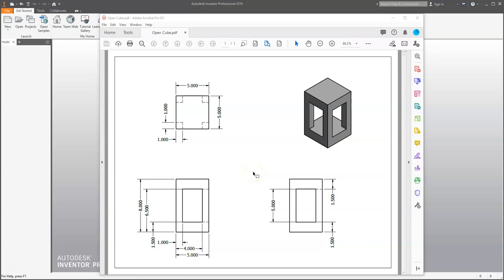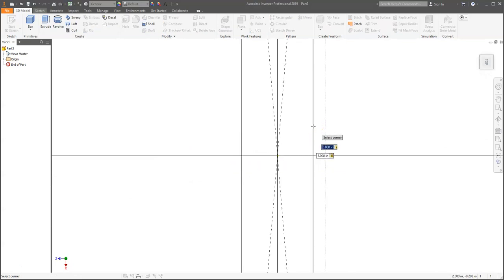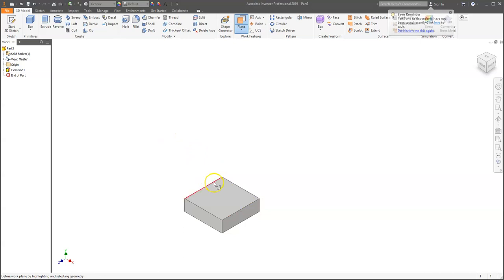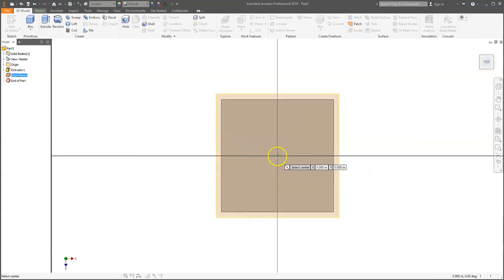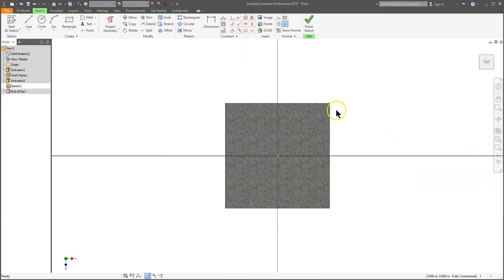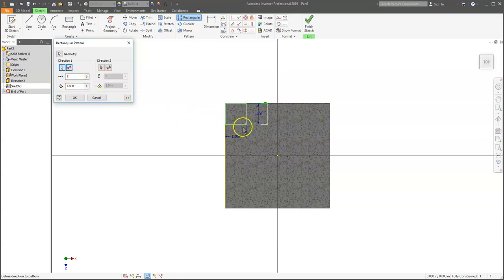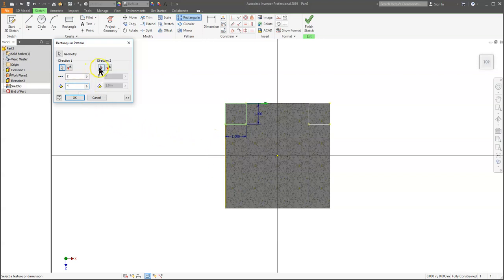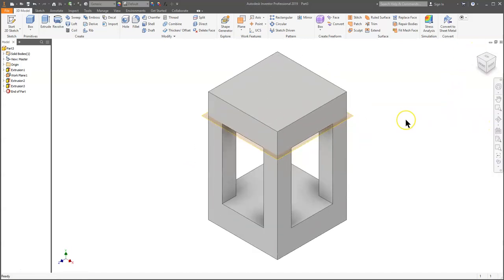11 Plane From Flate Surface Open Cube